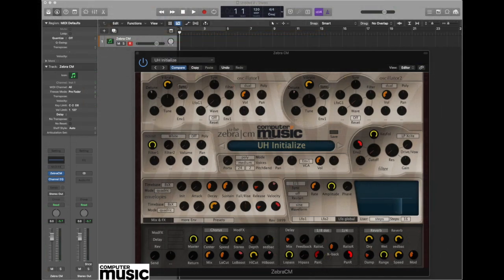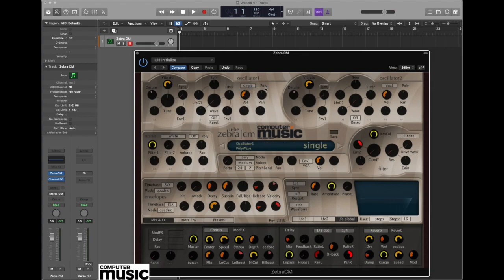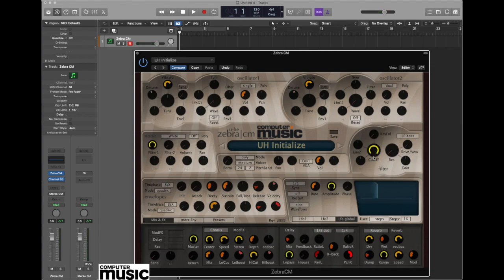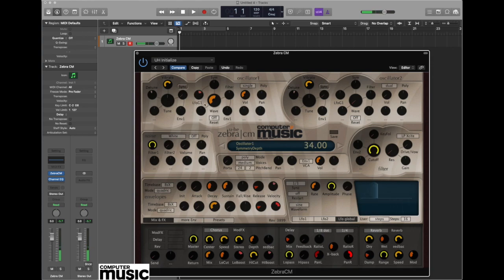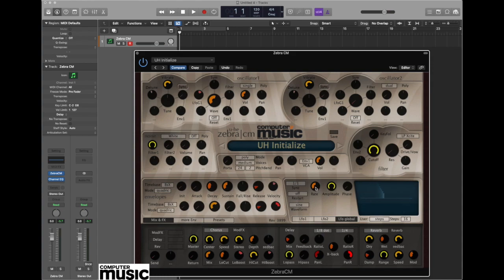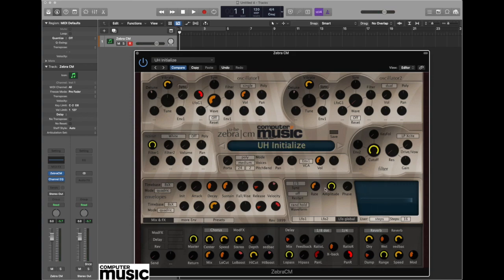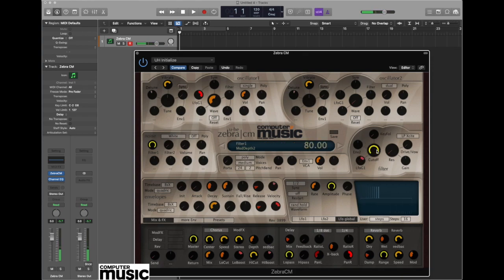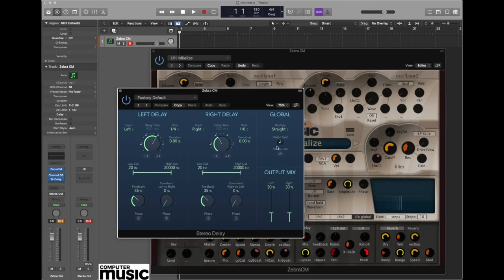Synth Masterclass #1 – Creative Oscillation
This tutorial is from issue 295 (June 2022) of Computer Music magazine. Get the magazine from the following outlets:

OR DIGITAL
Zinio Digital issues